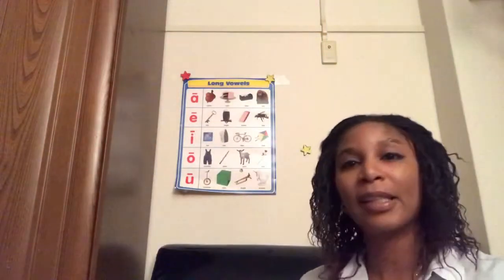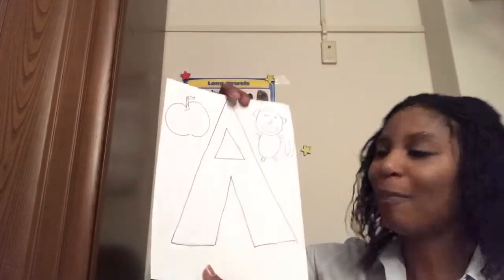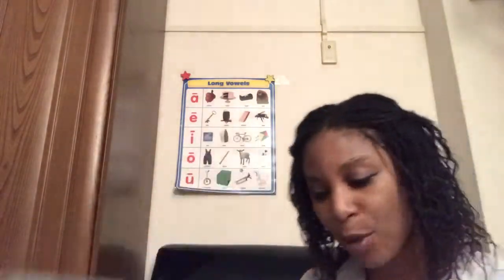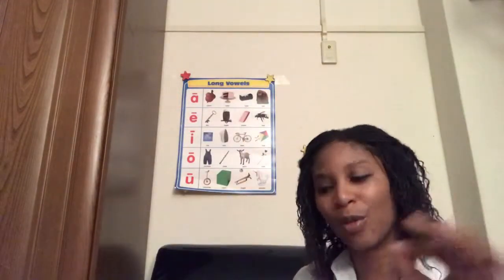Part 1 DEMO Lesson Example for Nursery School/Kindergarten English Teaching Job in Japan!!!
Get hired on the spot at a nursery school as an English Teacher in Japan!!!

Playlist for Nursery Class and/or Kindergarten Class

*CREDIT
Champagne M. Oden

Blog Page for English Teachers and Inspiring English Teachers

ONLINE COURSES for Teachers!!!
Teaching Private English Lessons in Japan

Transition from your Current Job to Your Teaching Job

ONLINE Books for Teachers!!!

How to teach Private Lessons in Japan Workbook

How to Transition from your Current Job to your Teaching Job Workbook